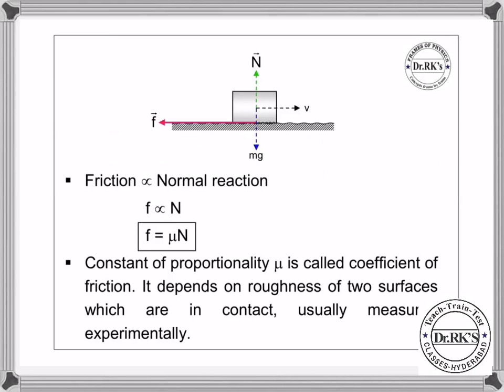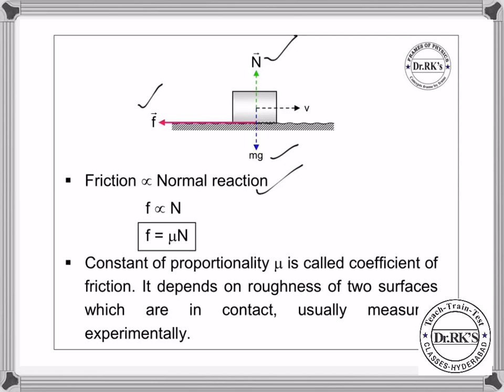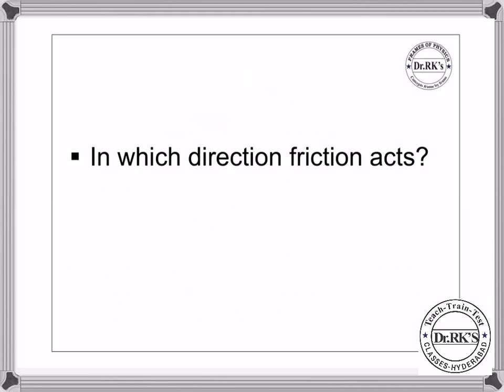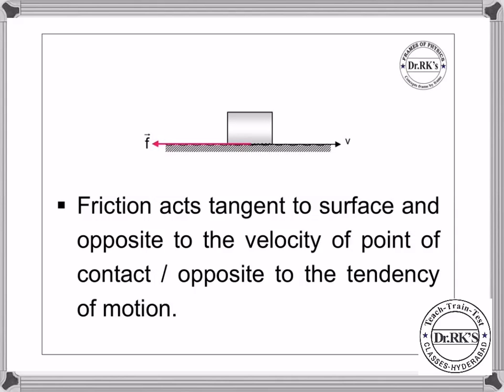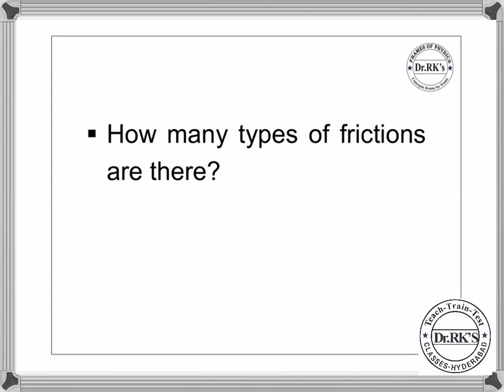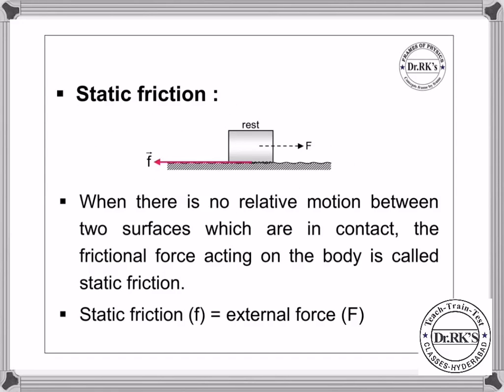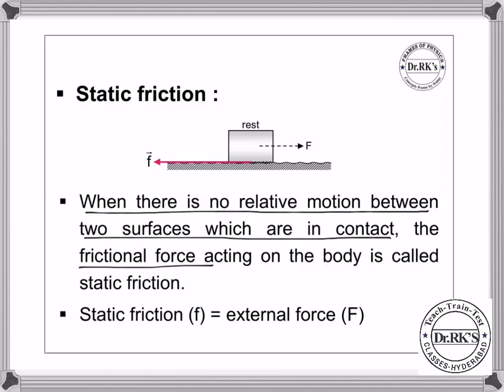FRICTION 2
This video starts with the introduction of friction. It's a simple 2 minute video packed with some large and new knowledge to gain. ENJOY